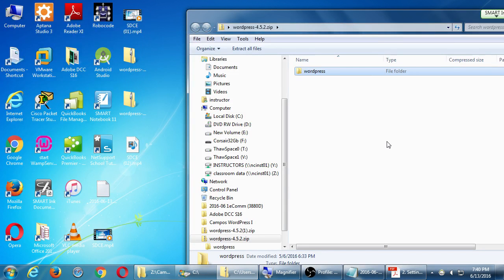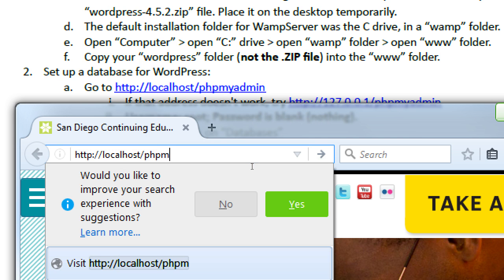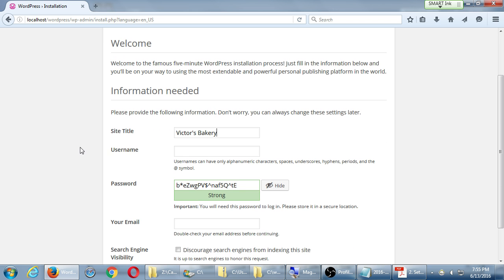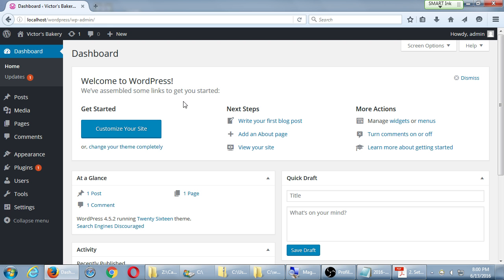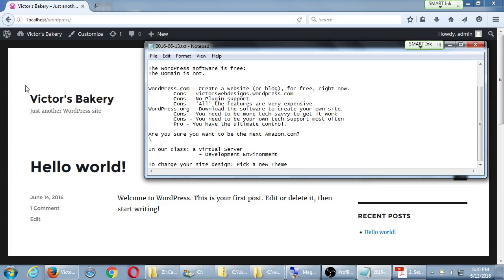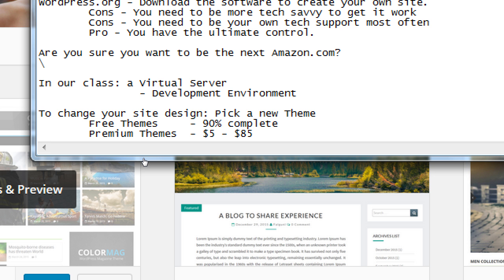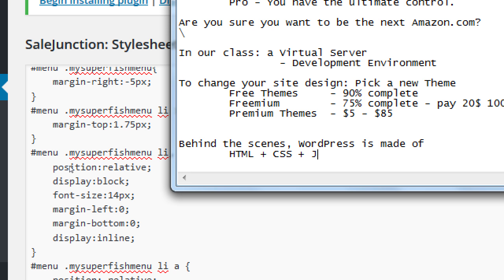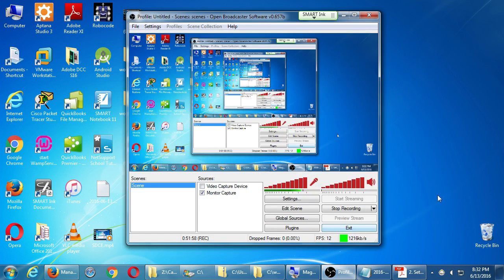SDCE Jun16 WordPress I 2016 06 13 B